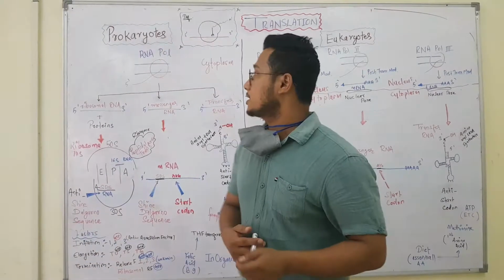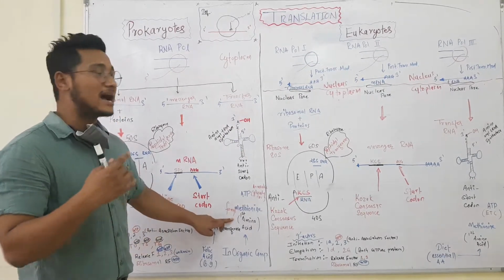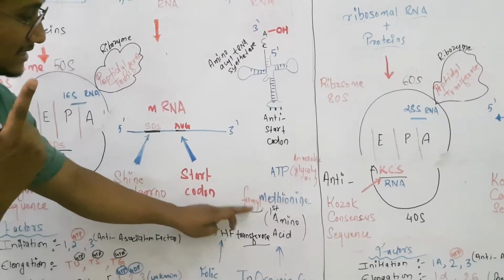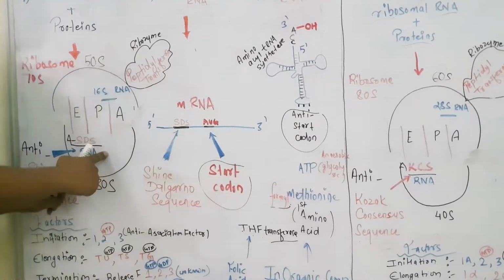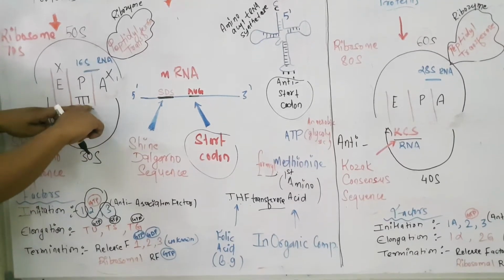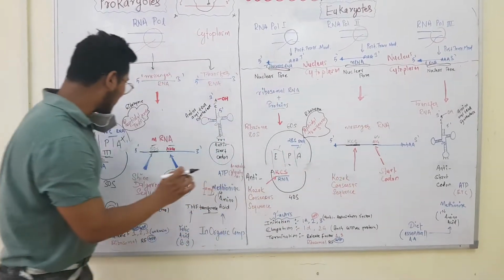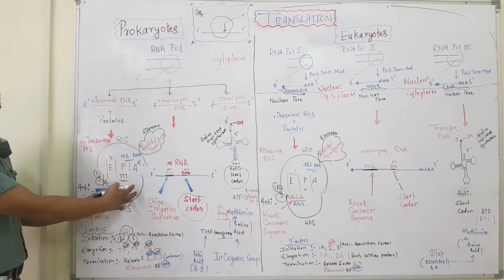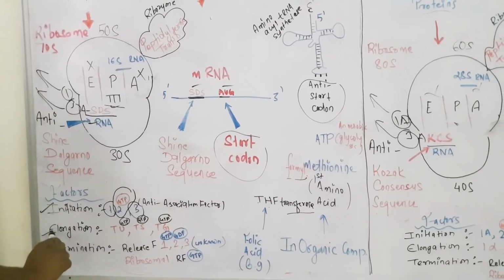Translation 2: Affinity of components